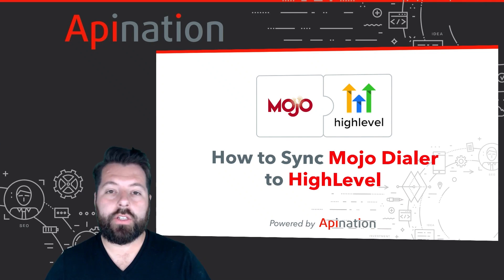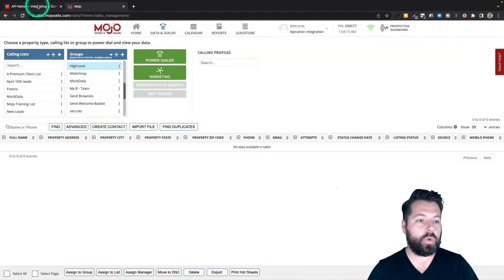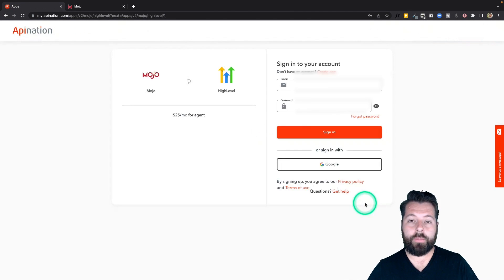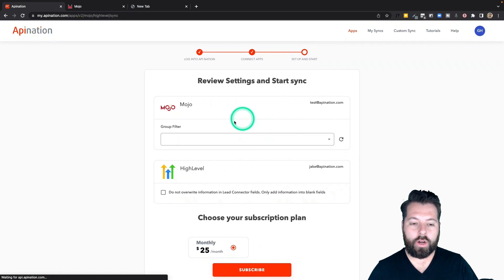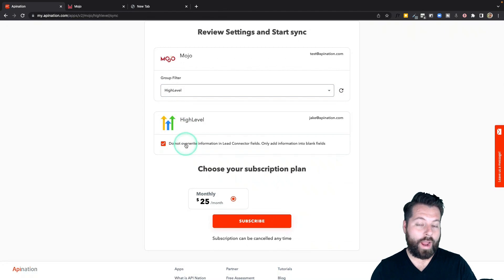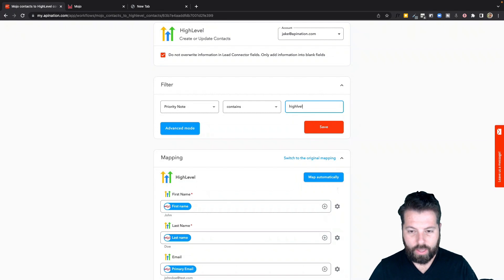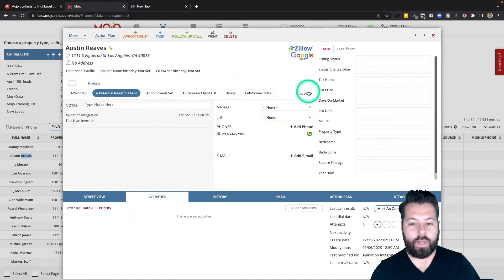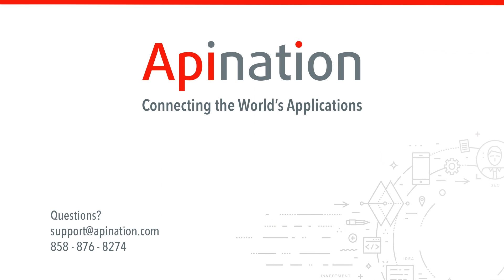How to Sync Mojo Dialer to HIghLevel - Prospect 300% Faster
Great news, you can now prospect, qualify and generate three times as many qualified leads! API Nation has connected the MOJO Dialer with HIghLevel.

You can use MOJO Dialer to loads leads and power dial calling up to 300 people per hour. This enables you to prospect three times faster and qualify leads. Mark those leads in groups and add them to marketing automation follow ups – calls, texts or emails - in HIghLevel so that as soon as the lead is qualified the marketing follow ups begin.

Reduce the amount of time you are spending managing leads and transferring data between multiple databases by purchasing API Nation's MOJO and HIghLevel automation sync.

P.S. Join our Mastermind Group on Facebook for advance news and opportunities to join try these syncs out before anyone else!